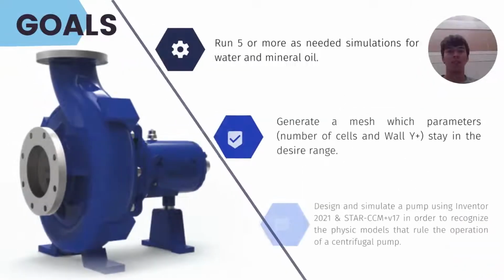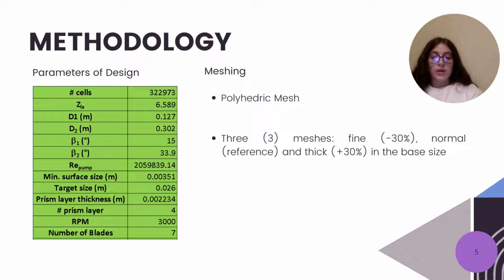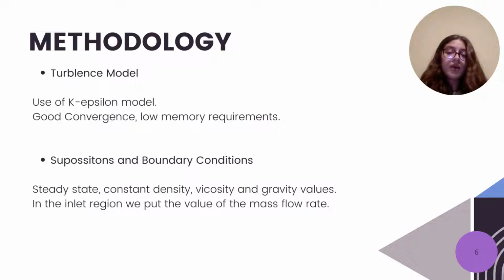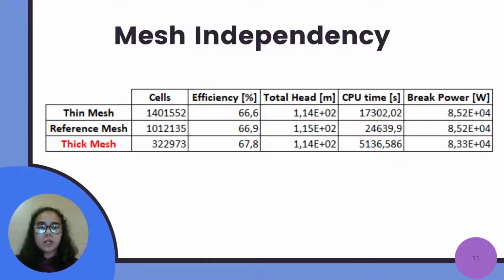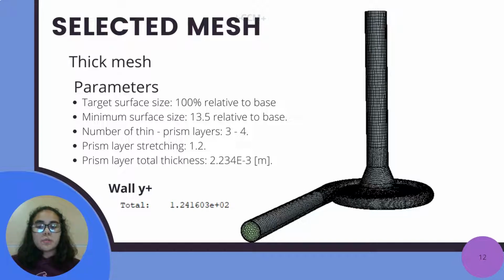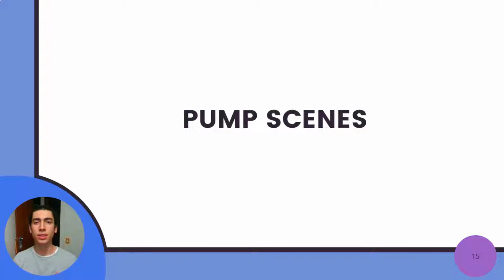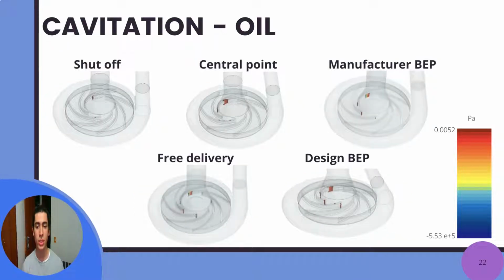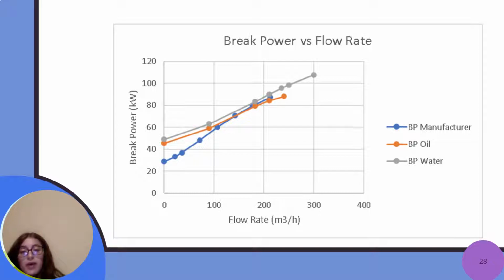DESIGN AND SIMULATION OF A CENTRIFUGAL PUMP - Group 6